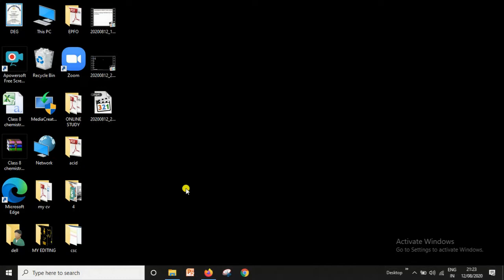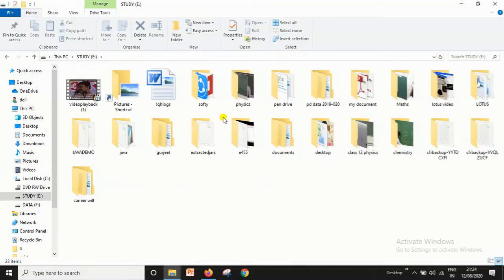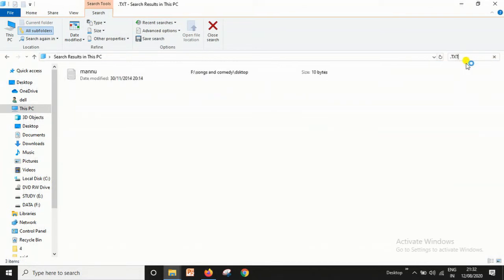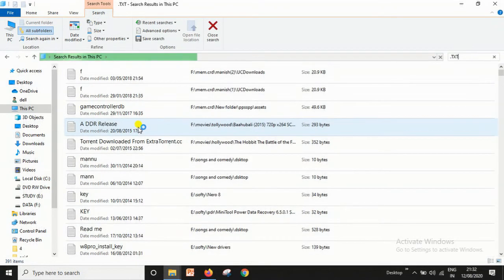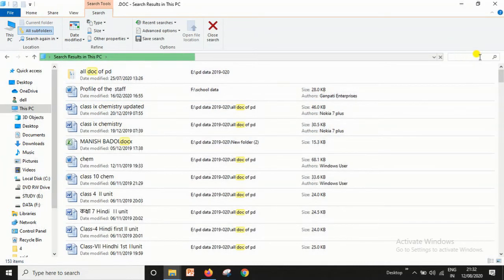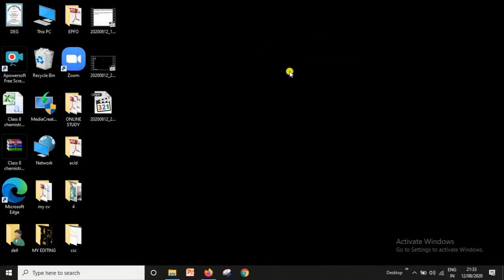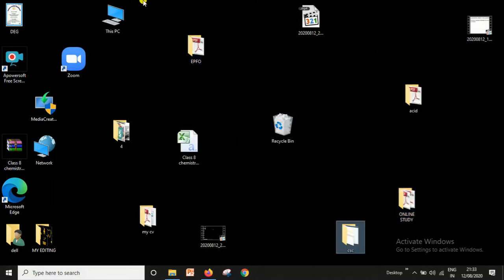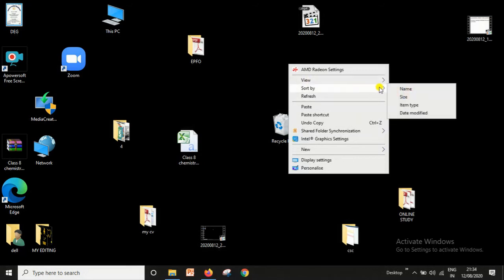FILE MANAGEMENT-DATA ORGANISATION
LEAVE YOUR ATTENDANCE IN COMMENT SECTION BOX  WITH NAME AND SECTION.